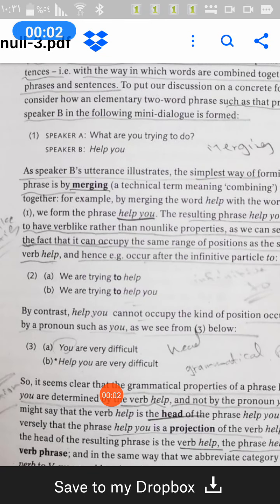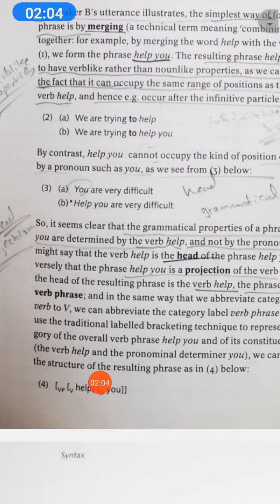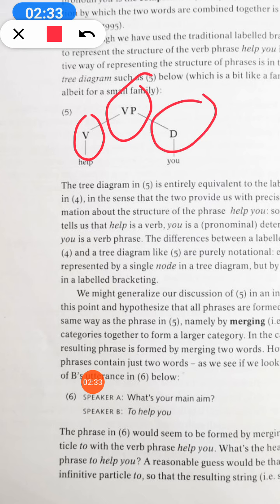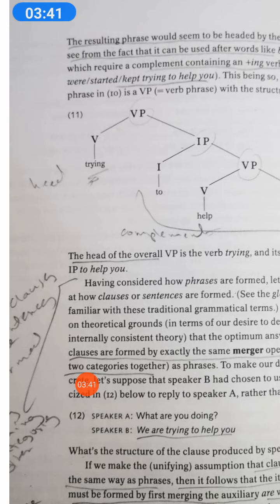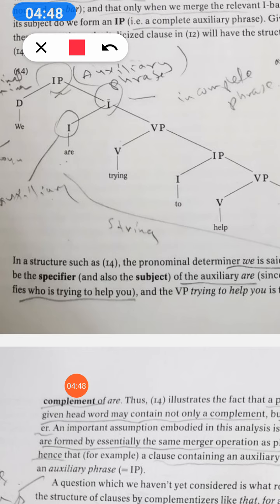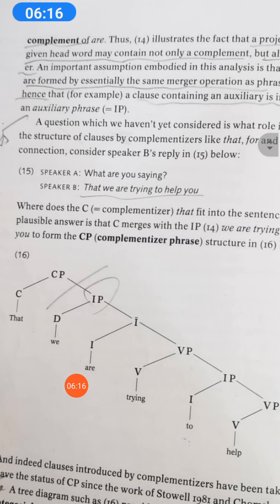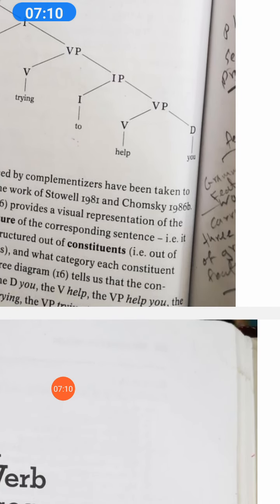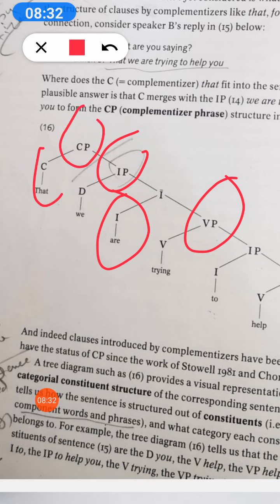M.A English structure part 1